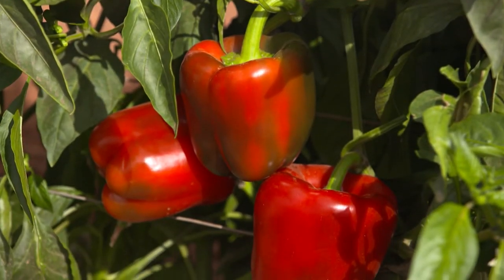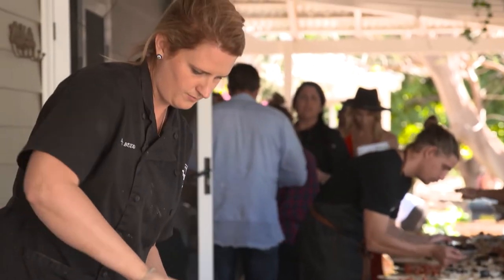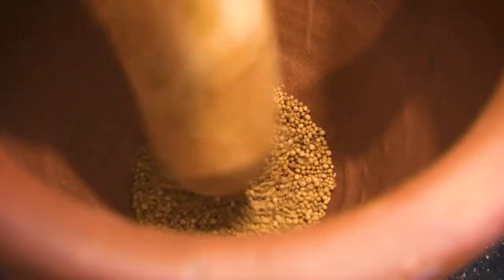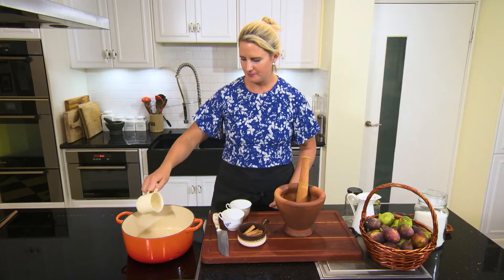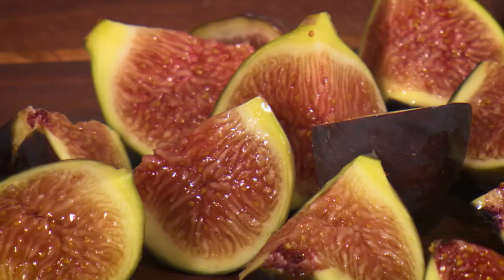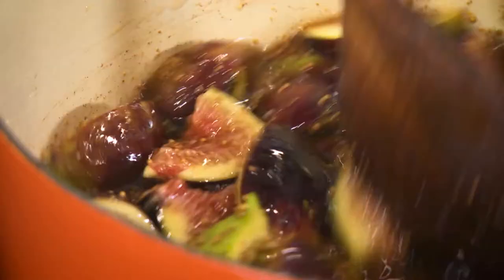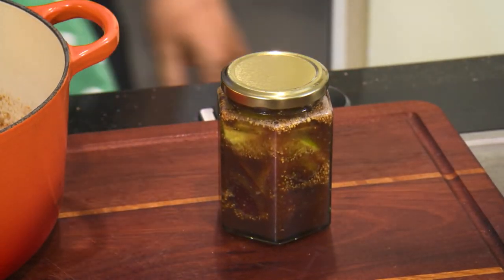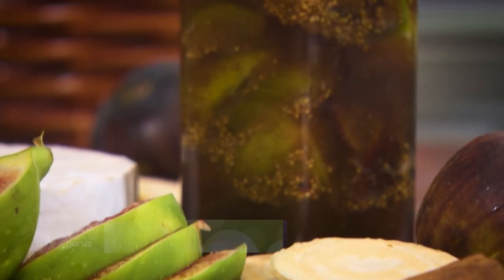The Garden Gurus - Making Jams with produce from the Garden Mostara Figs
One challenge we are getting asked about all the time here at The Garden Gurus is “what do I do with all my extra produce?” Well today our favourite chef Sophie Budd shows us a beautiful moscarda figs recipe.